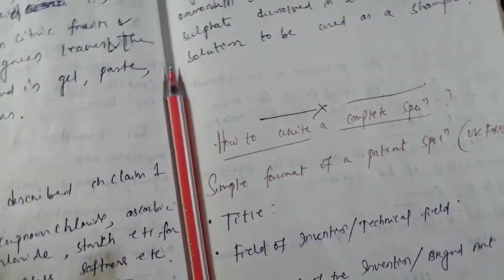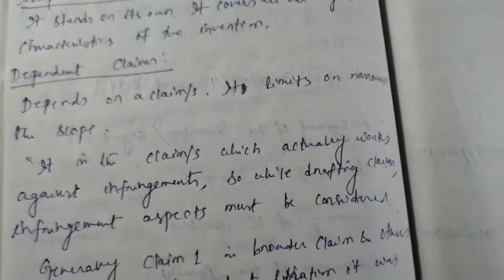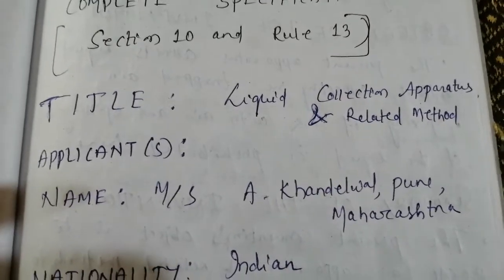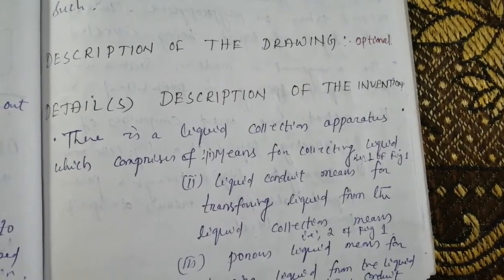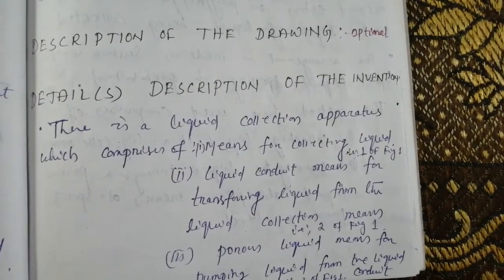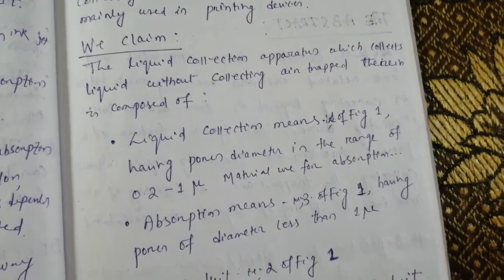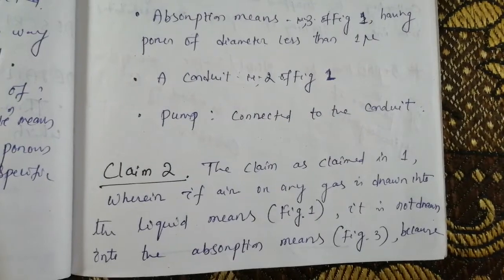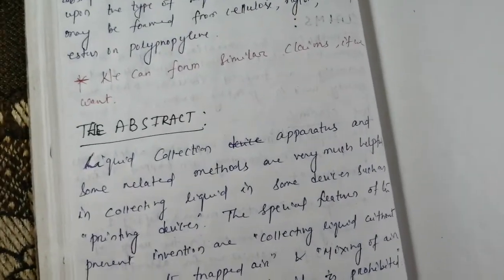PAE-2018(Solution to Part C2-Qn no. 10)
Drafting: Writing a complete specification